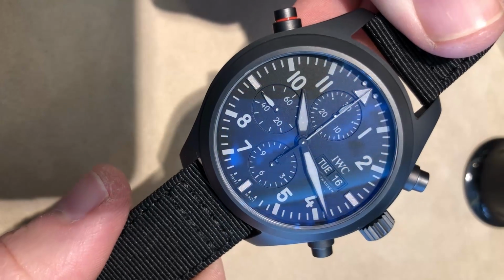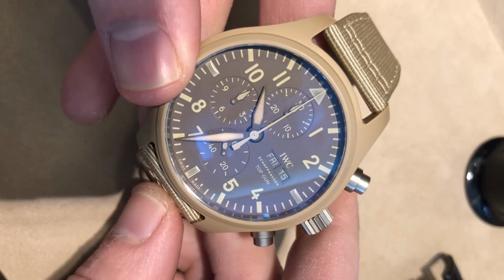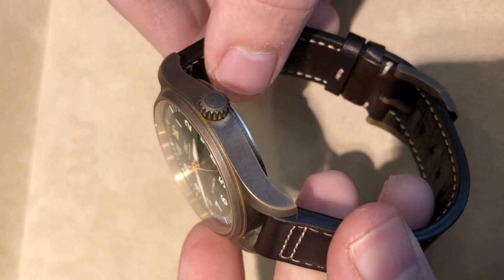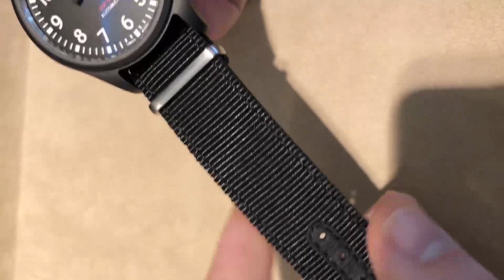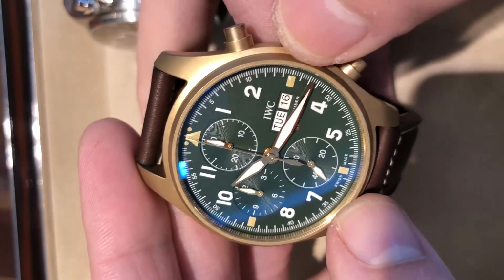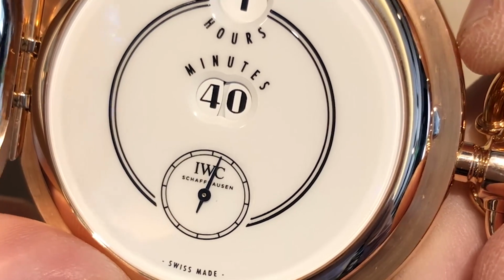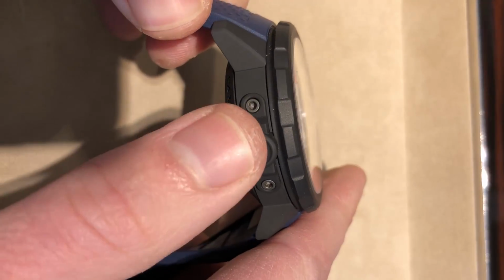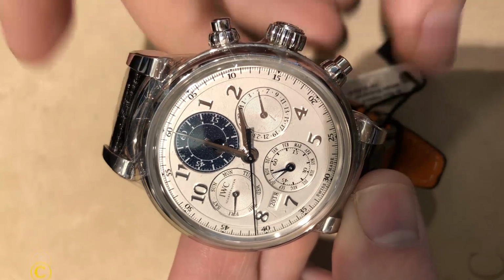IWC Spitfire & IWC Pilot Collection Watches And Wonders Miami 2019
Tim Mosso returned to Miami this past week to attend Watches and Wonders where he got a chance to spend some time at the IWC booth and get his hands on some special timepieces.

This year IWC displayed a re-working of the Pilot and Spitfire lines with the Pilot's Watch Top Gun Double Chronograph, Mojave Limited Edition, Timezoner Spitfire Longest Flight Edition, Chronograph Spitfire, Perpetual Calendar Spitfire, plus the Aqatimer Chronograph among other watches.

Join Tim for a special throwback to an IWC watch missed at SIHH 2018 as he explores the Tribute to Pallweber pocket watch. This multi-layered lacquered dial is something you won't want to miss up close! Tim breaks down the history and functions of this piece as well as all of IWC's other great showings at the event.

Want more of Tim's thoughts on Watches and Wonders 2019? Check out this past Monday's episode of "Watches Tonight"!